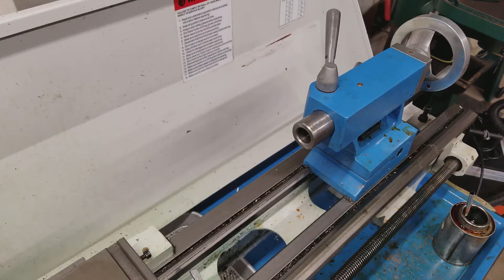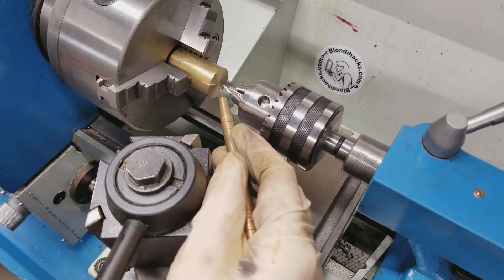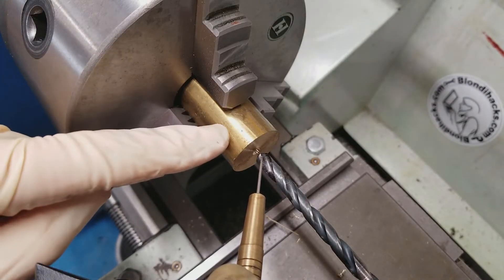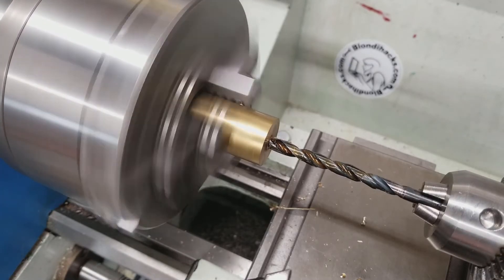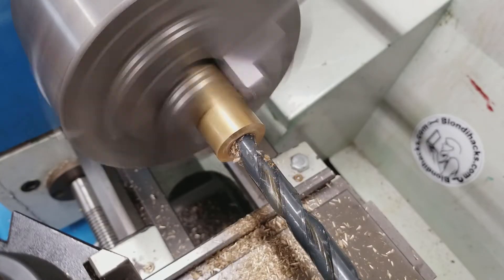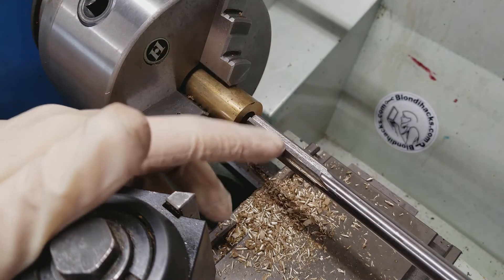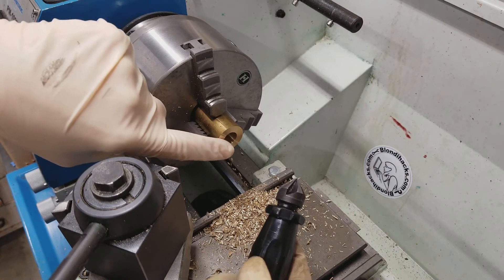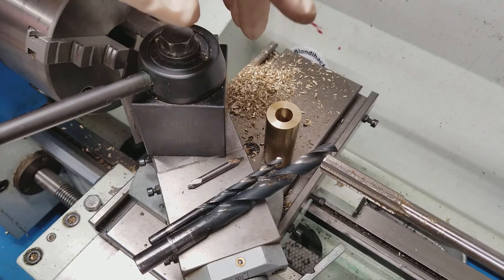Metal Lathe Tutorial 10: Drilling